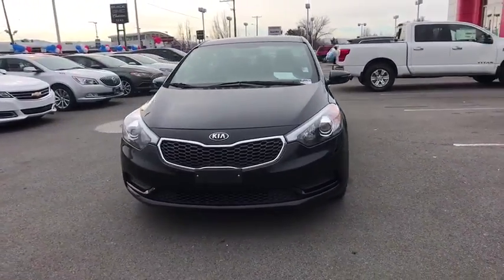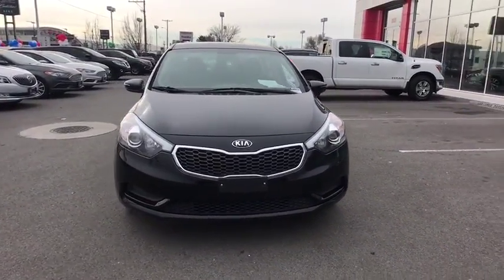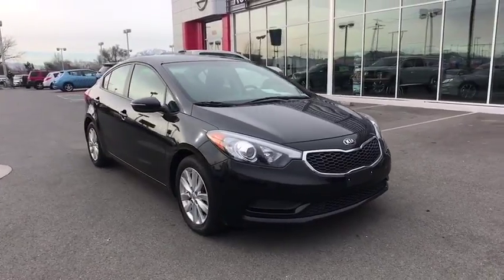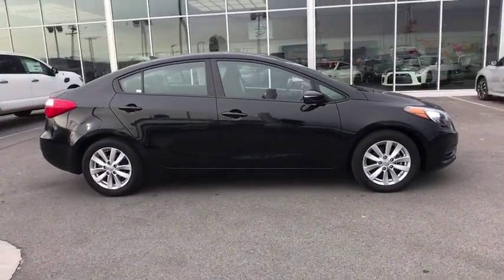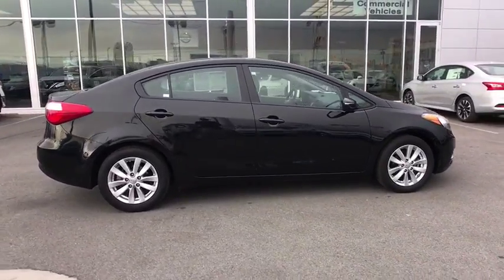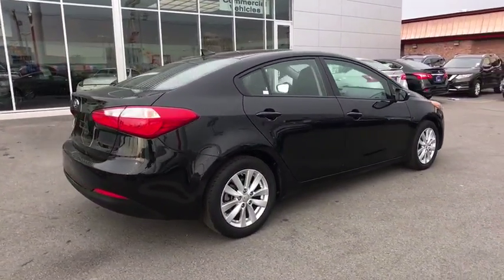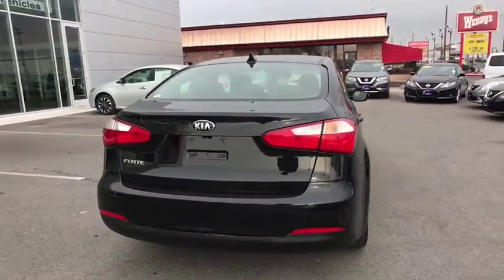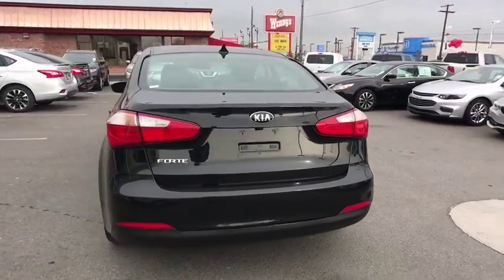2016 Kia Forte Reno, Carson City, Northern Nevada, Roseville, Folsom, NV P11293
2016 Kia Forte